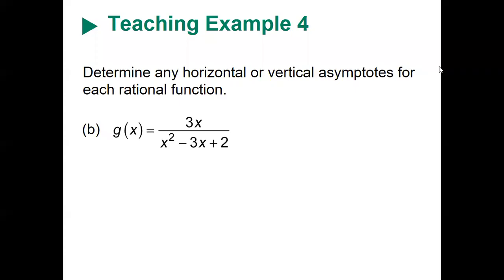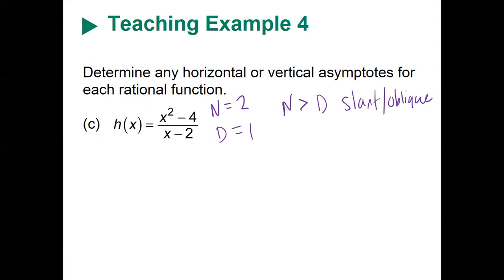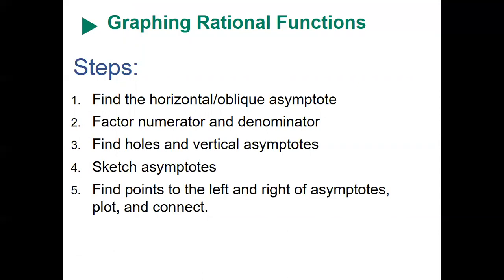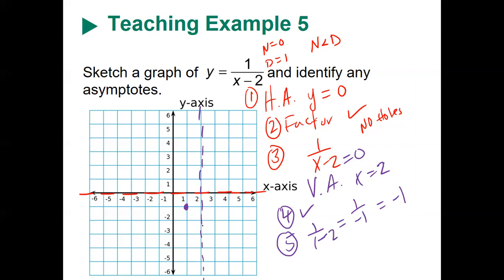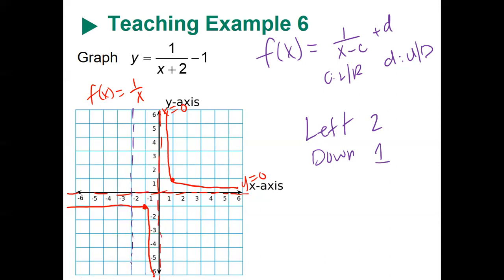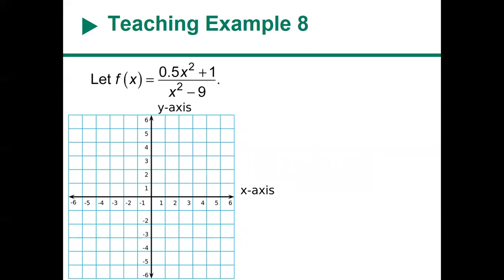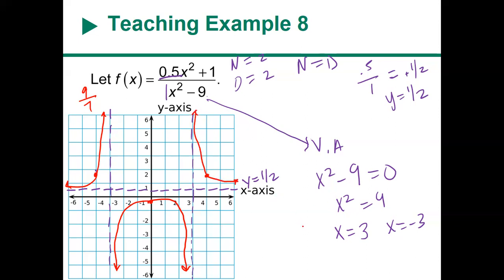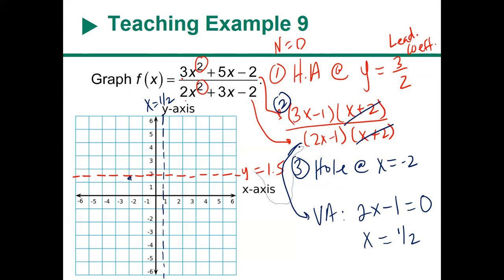4.6 Rational Discontinuities pt. 2